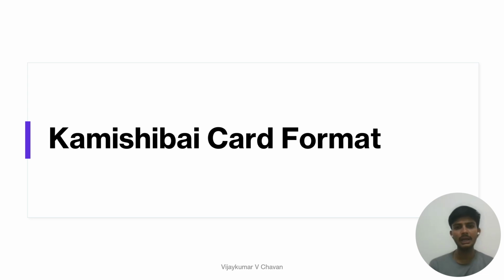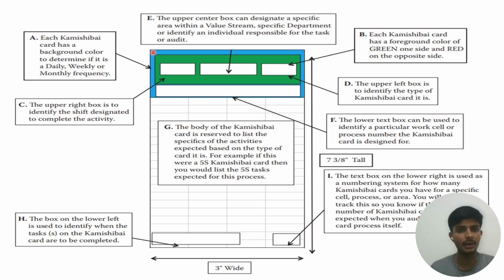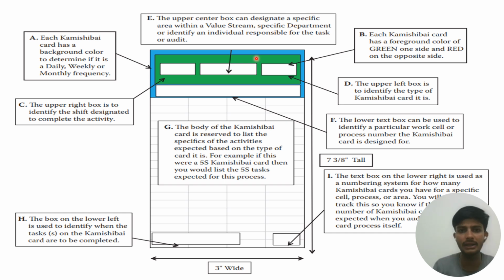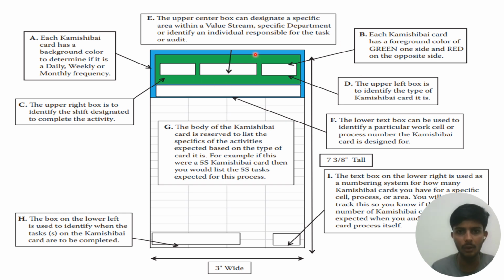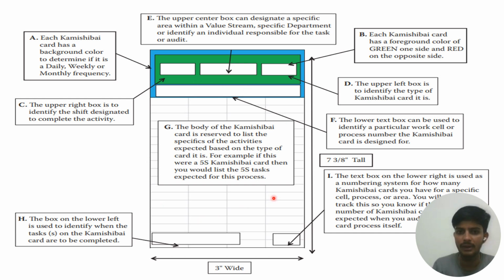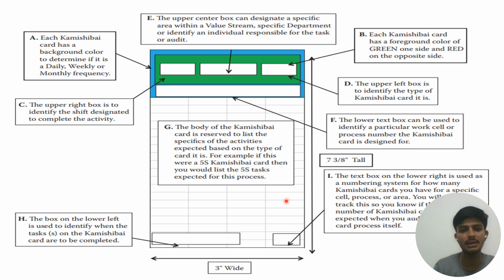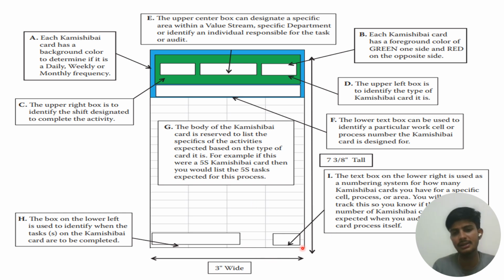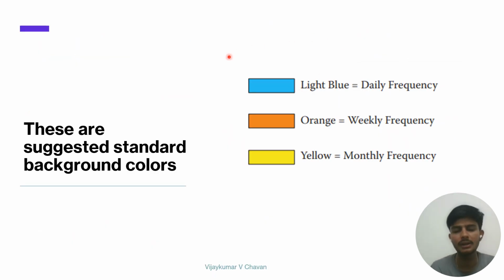Mastering Lean Audits: Kamishibai System Explained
Discover how the Kamishibai system revolutionizes workplace audits and sustains continuous improvement in Lean management. Perfect for businesses focused on operational excellence and efficiency!